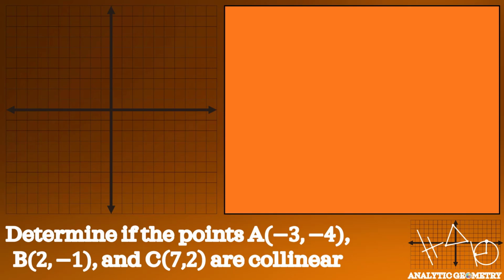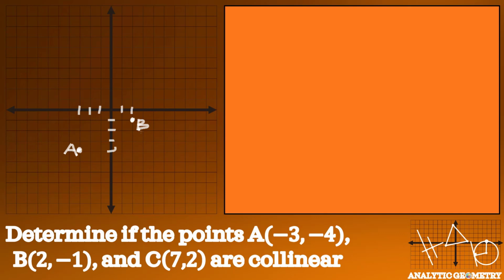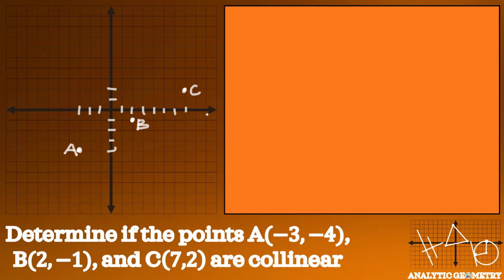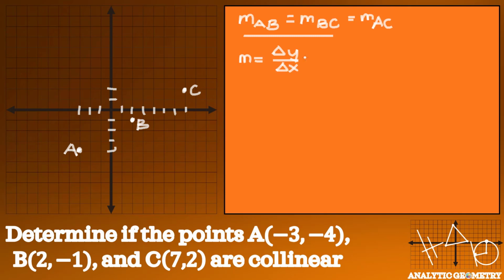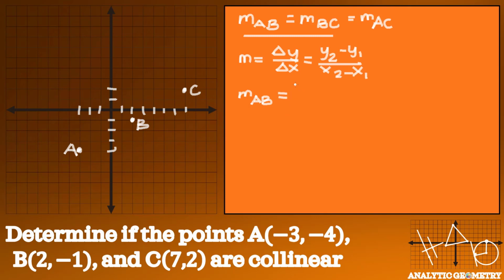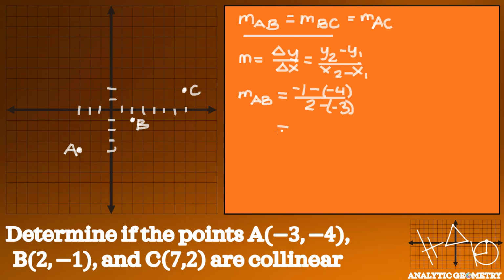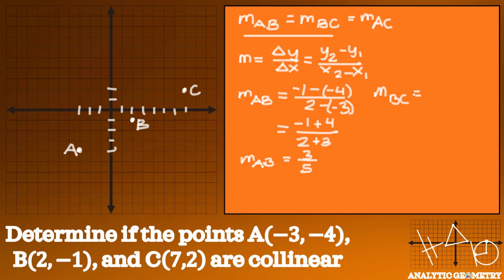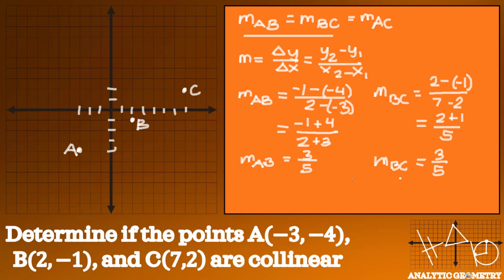AG#1 - Collinearity of Points | Analytic Geometry Session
(AG) Analytic Geometry Session

This video provides discussions on the relationship of the identified geometrical figures and shapes in terms of a coordinate system.

Credits to
1. MS PowerPoint for video production.
2. Camtasia 2019 for video editing.
3. [No Copyright Background Music] French Disco Dance Funk Techno Vibe  Get Yours, Get Out by Burgundy made available by No Copyright Background Music YouTube Channel